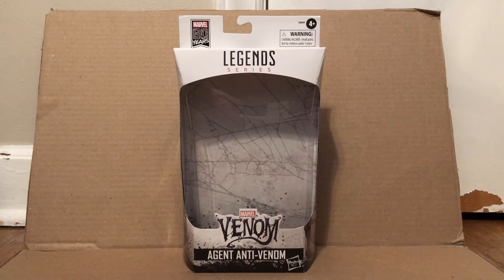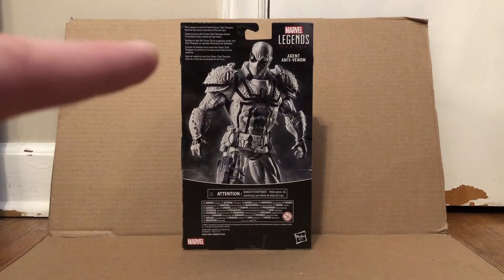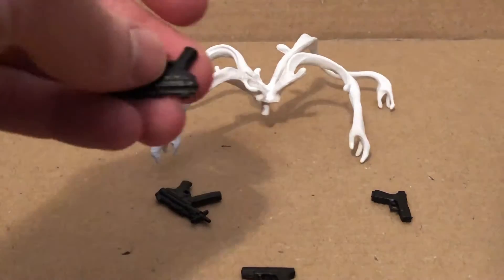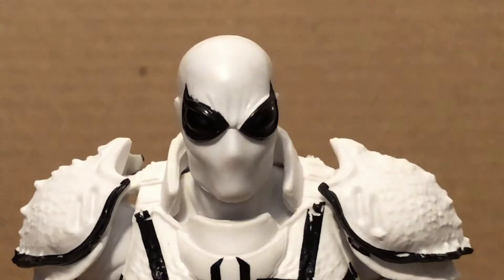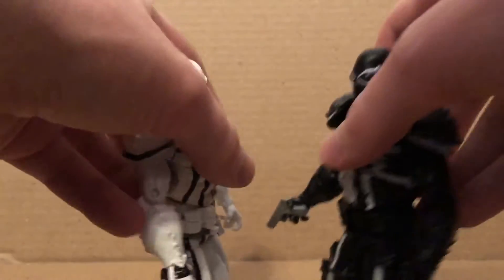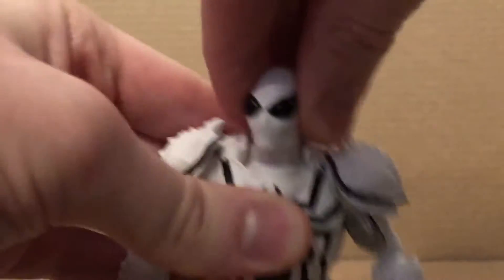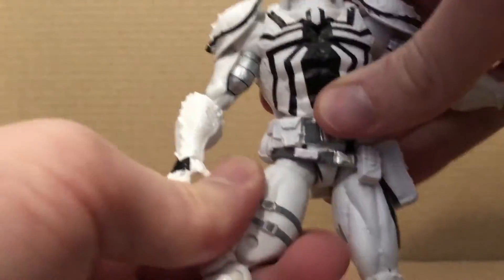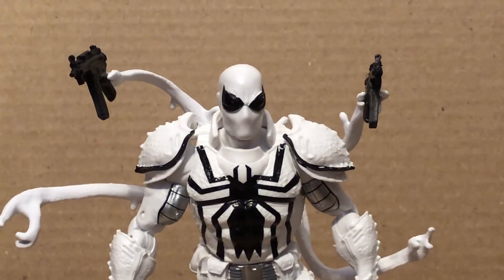Marvel Legends 80th Anniversary Fan Channel Exclusive Agent Anti-Venom Review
Note: Fan Channel Exclusive means that the figure is only available through online retailers and GameStop.